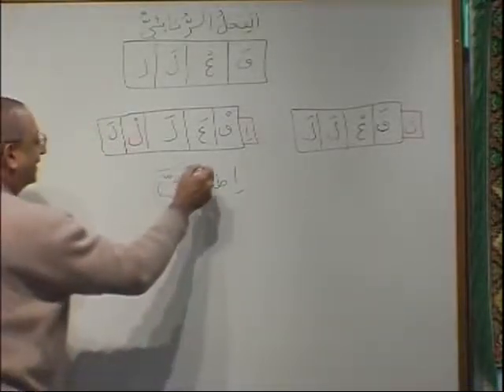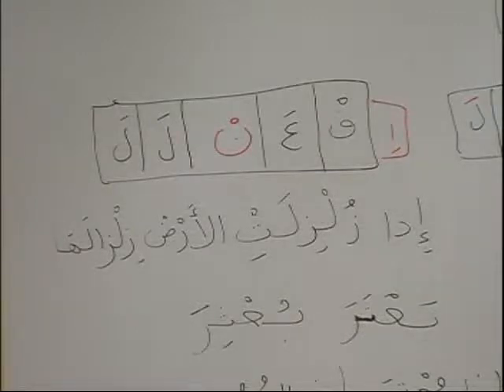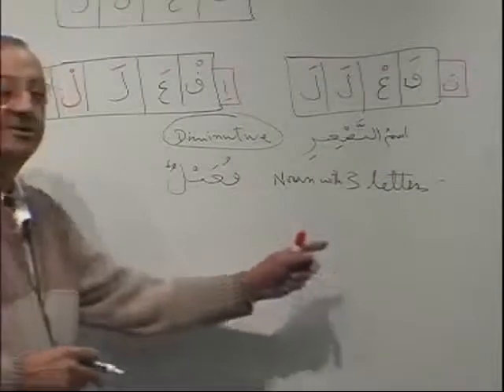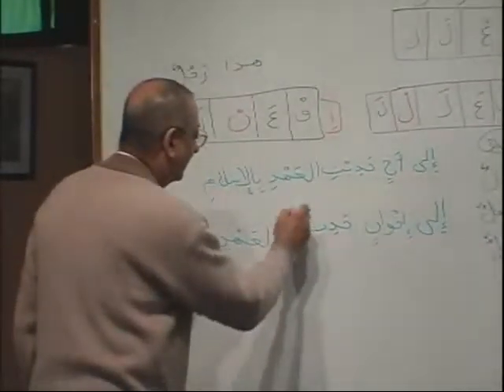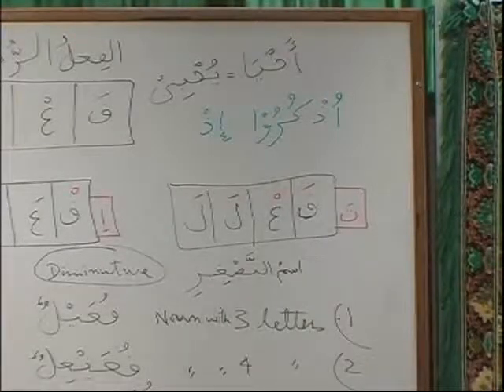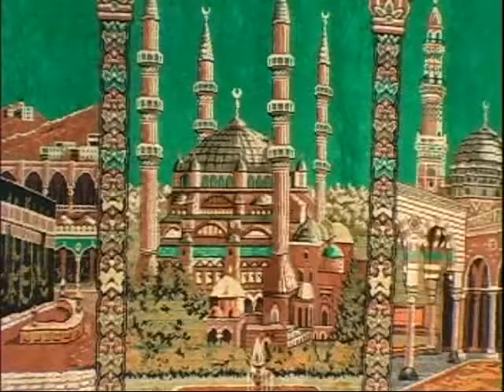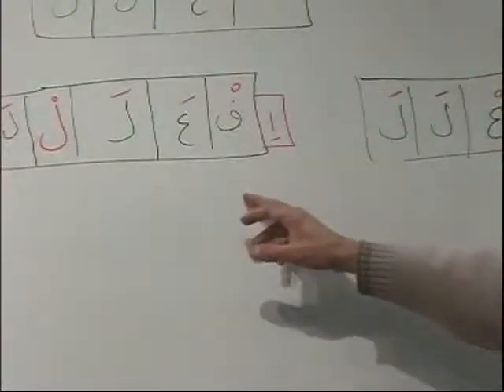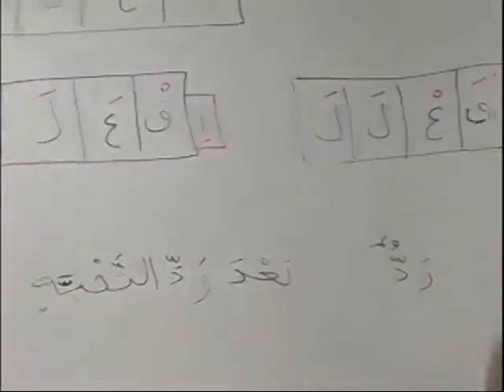Lesson 86 Full Madina Book Learn Arabic Course